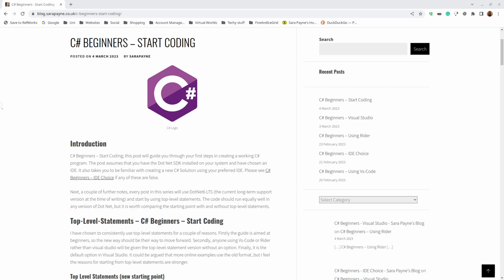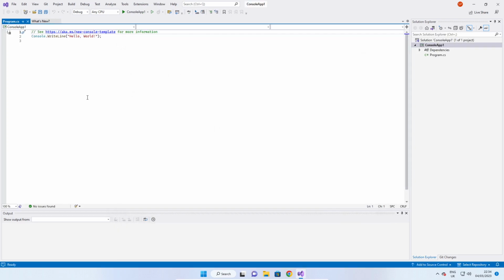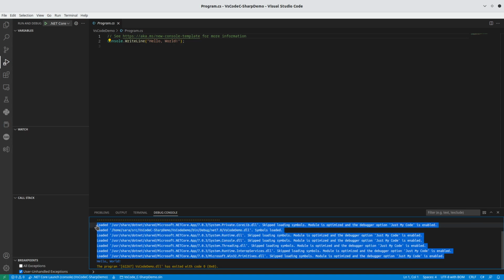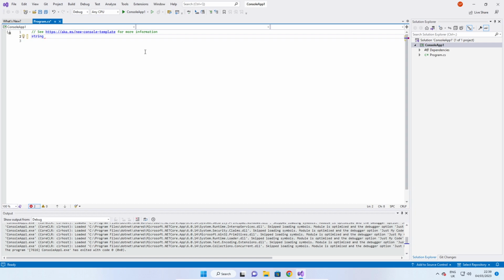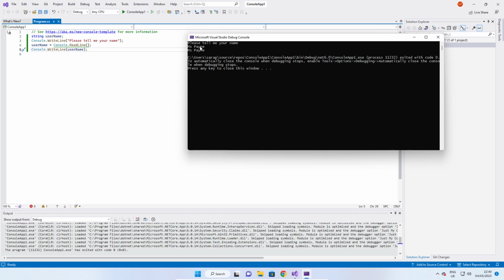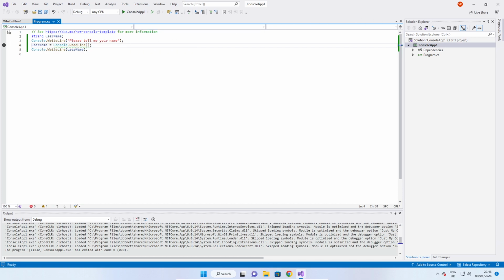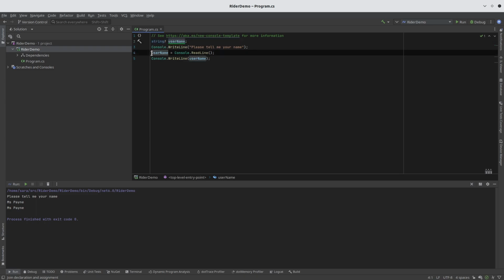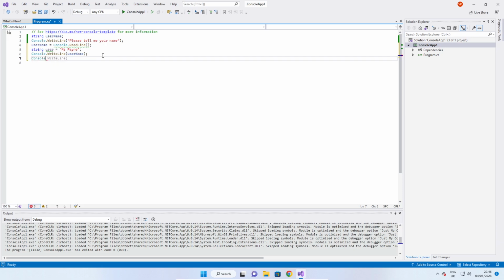C# Beginners - Start Coding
This short video goes through running the Hello World program in Visual Studio, Vs-Code and Rider. Then goes on to create a variable and take user input. In Addition, it covers assigning the string type and warnings about potential nulls. This video is an accompaniment to a blog post.